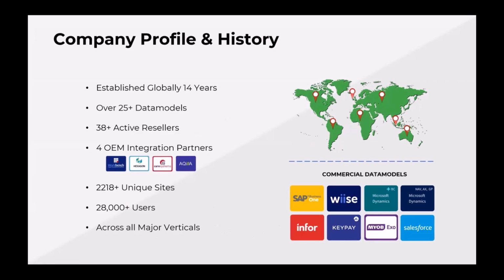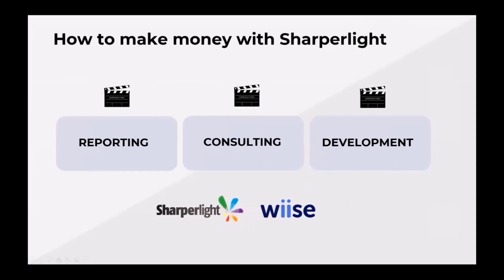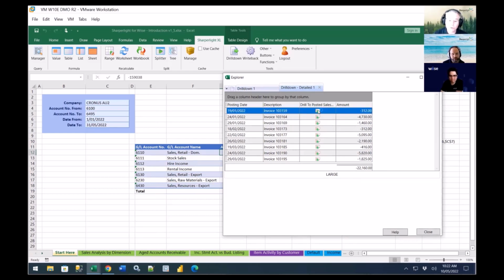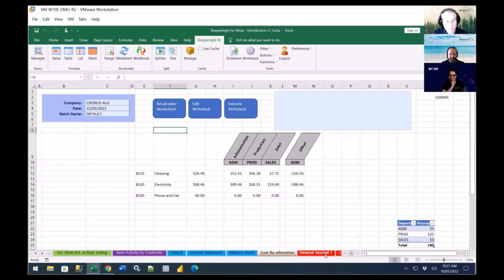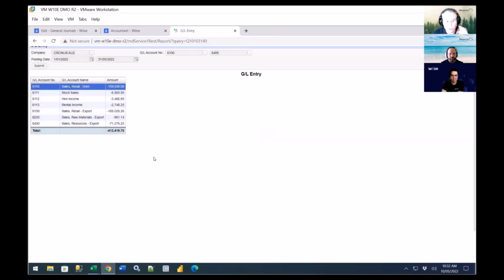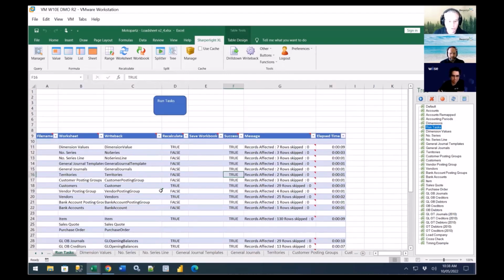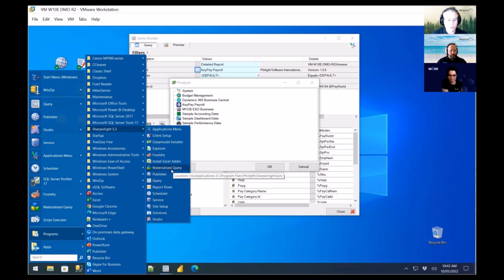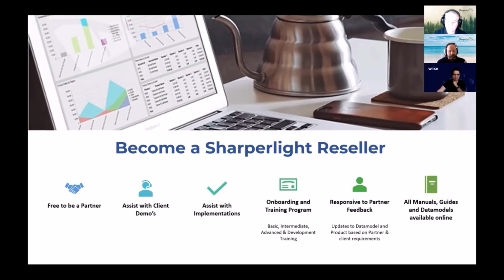Sharperlight for Wiise Webinar